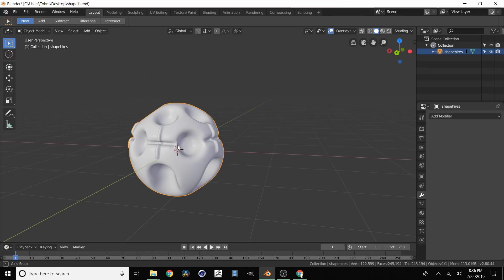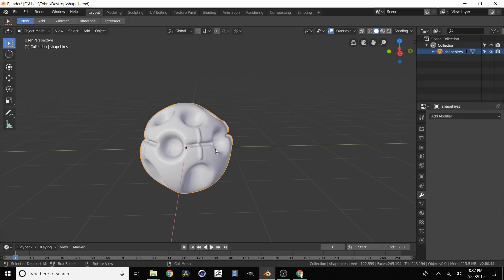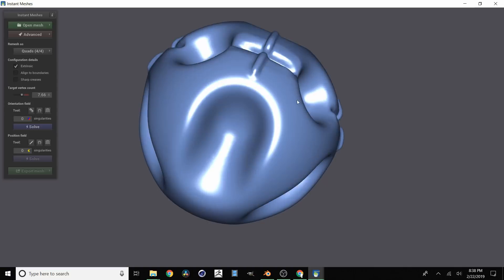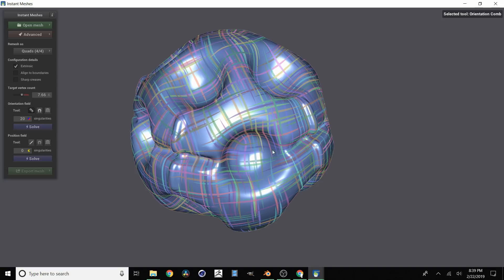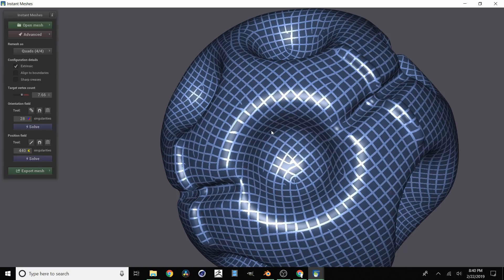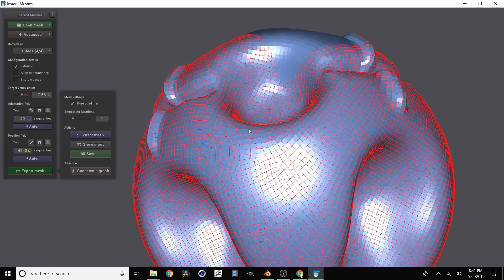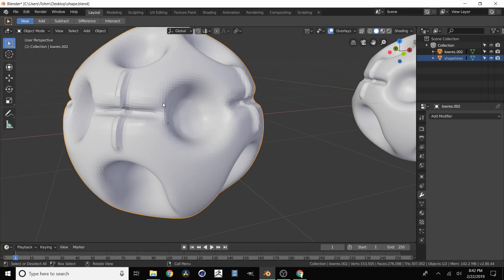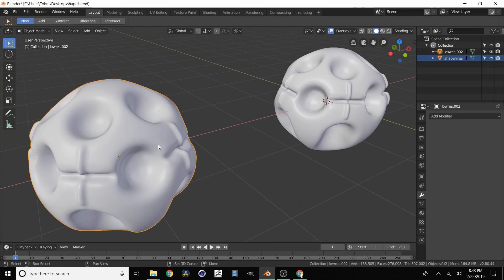How to automatically retopologize into quads for free (Instant Meshes)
In this instant meshes tutorial (also in blender 2.8) we go over how to take any high poly 3d model and automatically retopologize it into a quad-based low poly model.